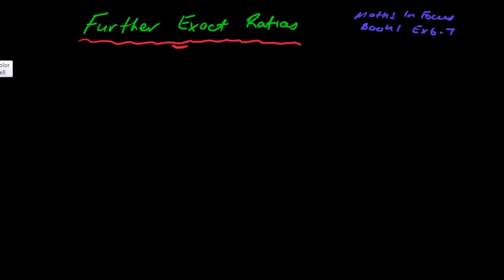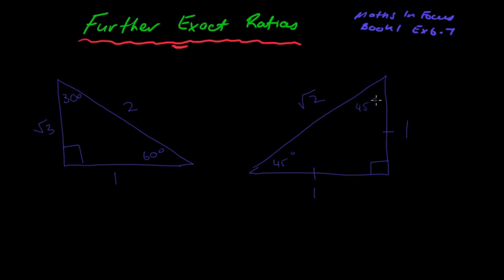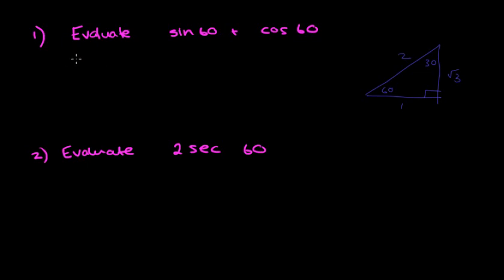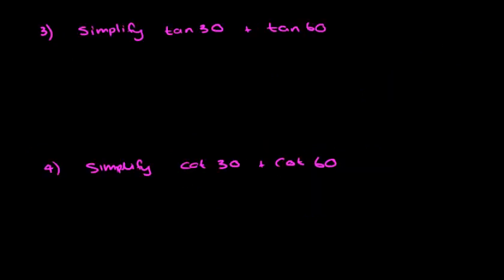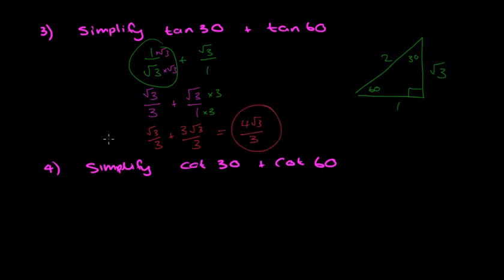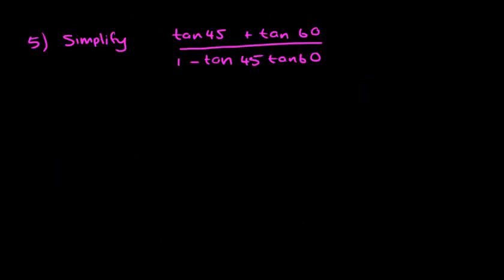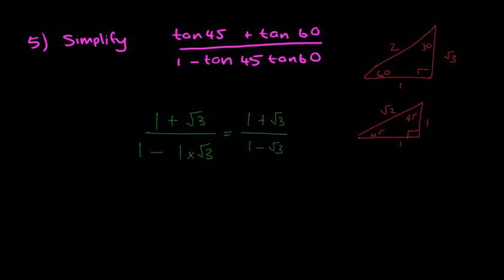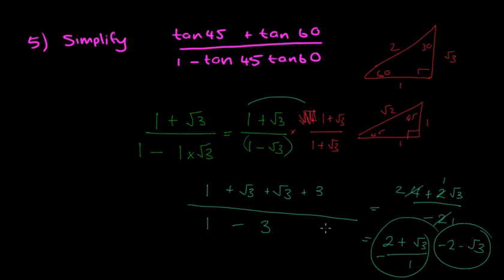Further Exact Values